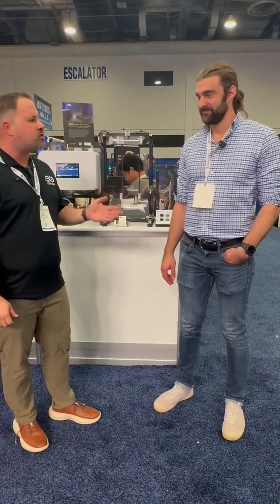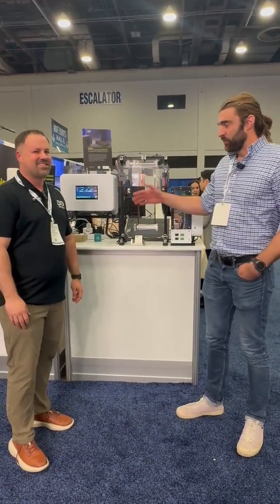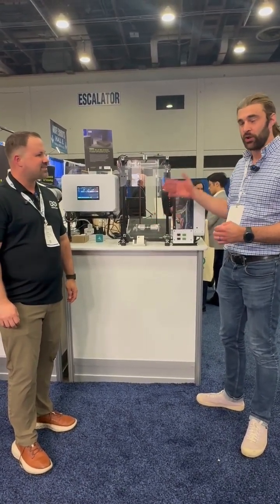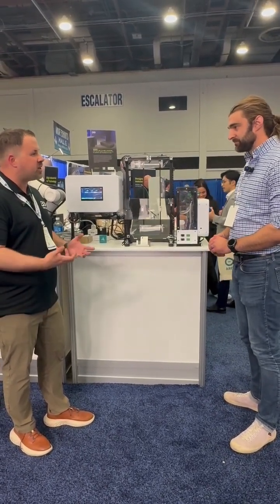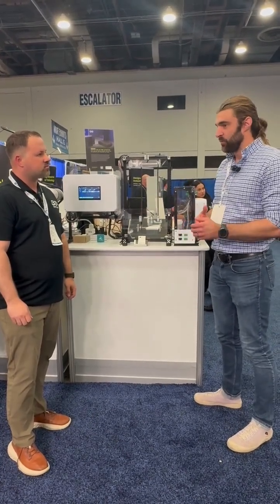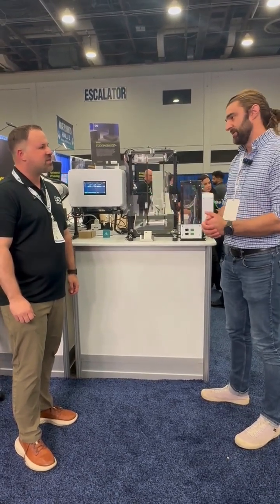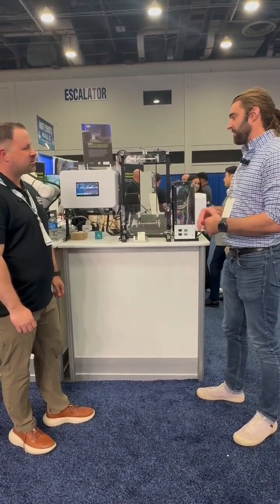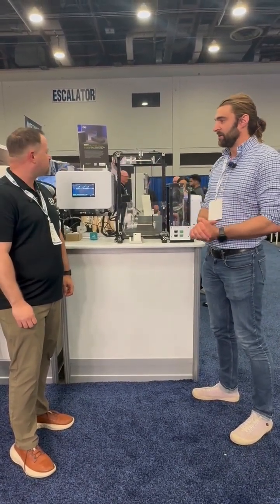Automate 2025: R2Labs' Roll-Up Door System with Arduino Portenta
We caught up with R2Labs CEO Roby Lynn inside our Automate2025 booth for a quick look at a small-scale warehouse roll-up door system designed around the company’s Arduino Portenta-equipped R2 Autonomy Controller (RAC).

The RAC is a powerful, ROS 2-based automation and robotics control platform employed far beyond this use case, including manufacturing lines, AMRs, stationary machinery, and more.